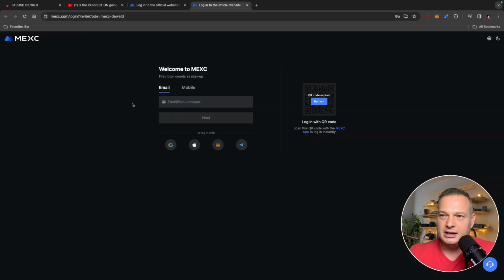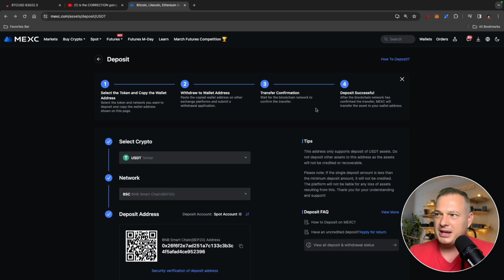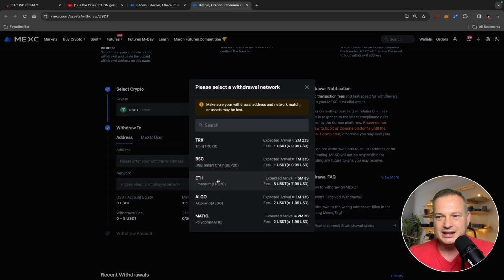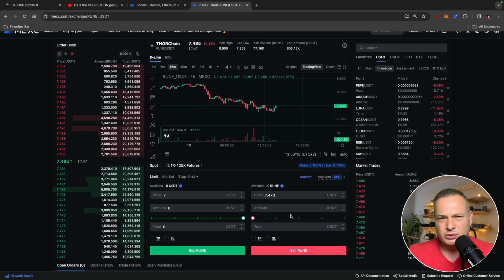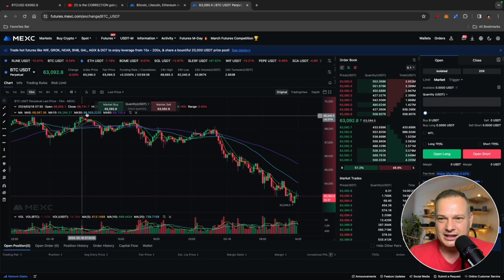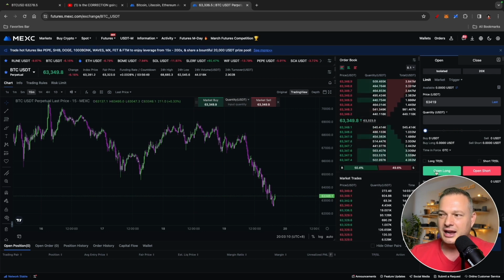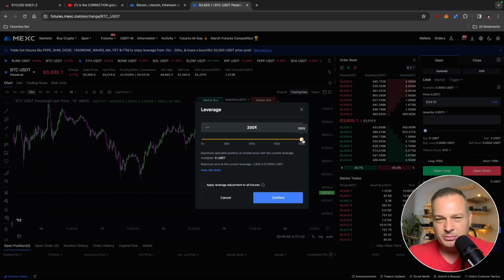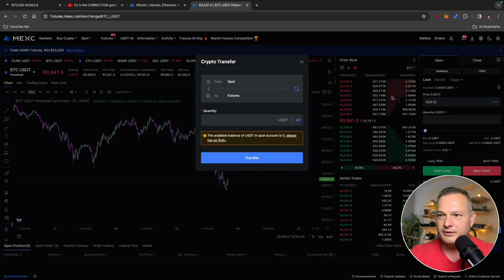How To Trade On MEXC | Full Trading Guide for Beginners